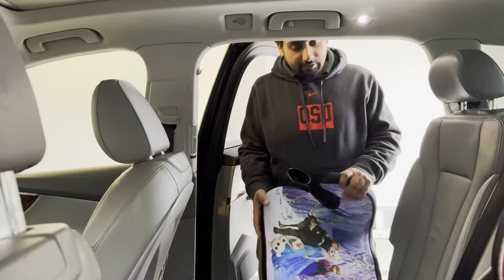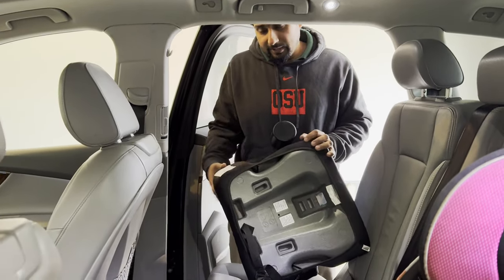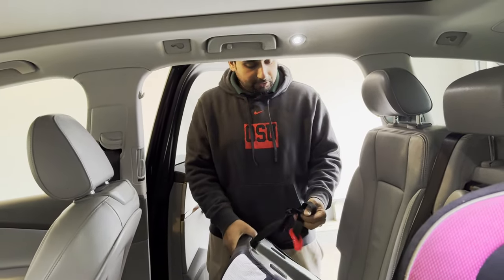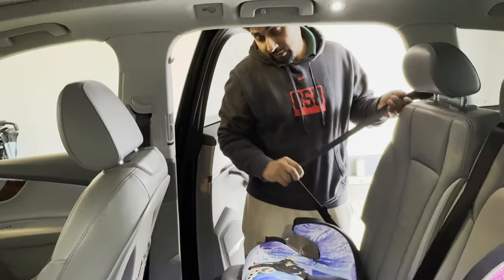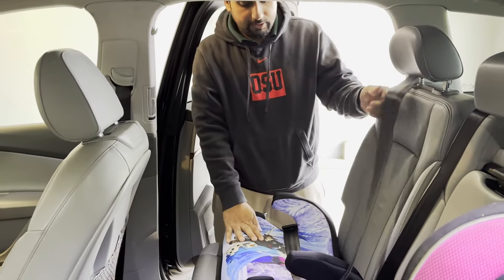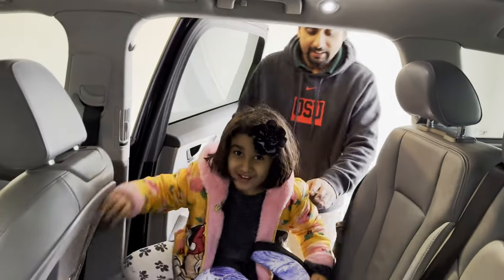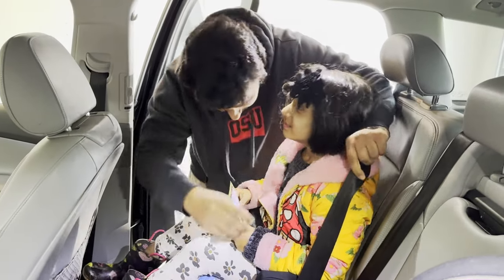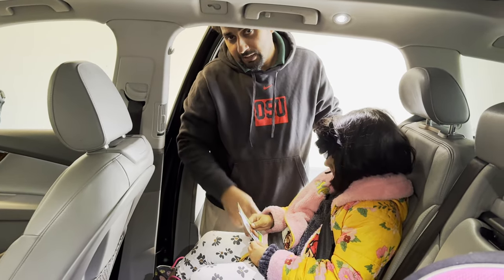Backless Booster Seats | How to Install No Back Booster Seat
This Video is a quick tutorial of how to install backless booster seat for kids of age 5 years and older.

This is important for the safety of kid. Don't forget to buckle your seat belts.

Enjoy the video and let me know about your experiences in the comments section.